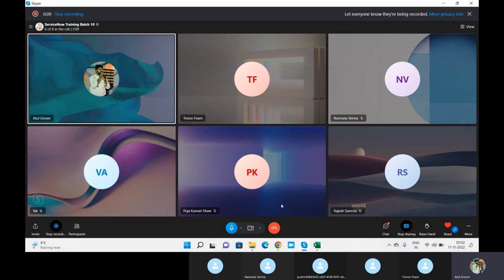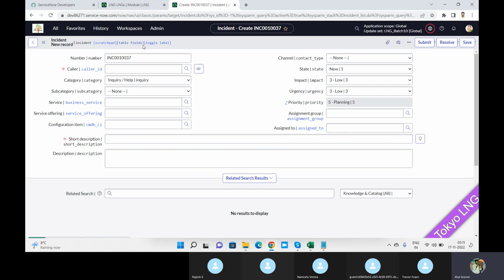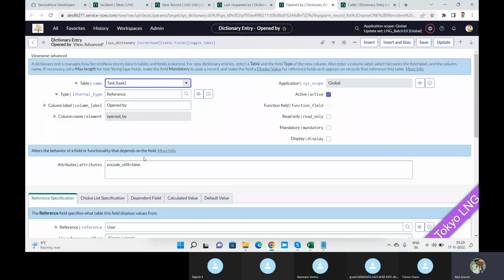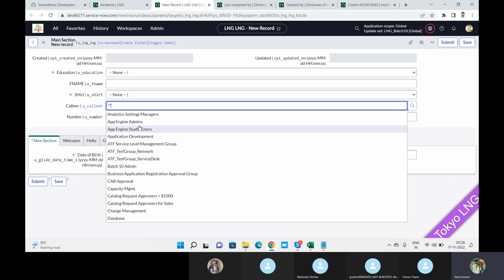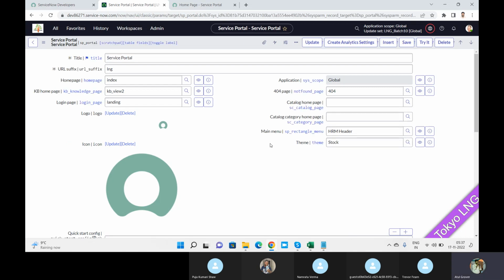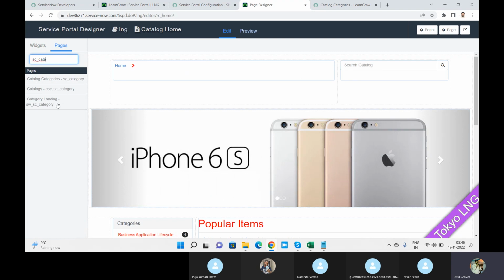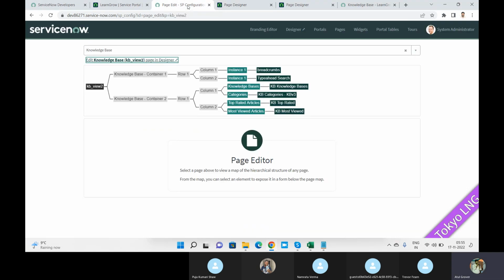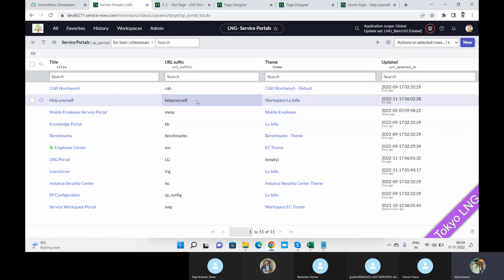Batch 10 | Day 13 | ServiceNow - Service Portal End to End & Modules - Link Type